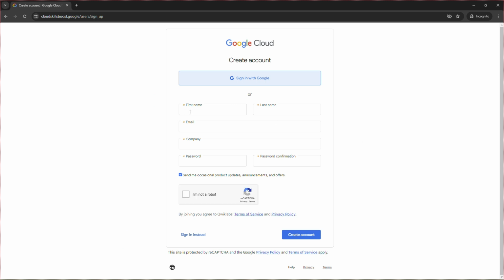How to create Google Cloud Skills Boost Account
Thank you for your enthusiasm! 📬✨ And guess what? We’re diving into Google Cloud Platform (GCP) lab solutions, so get ready for some exciting tech adventures! 🚀🔍

Ready to play? Join us at the Google Cloud Arcade Facilitator Program 2024! 🎉

Queries Solved:-
google cloud ready facilitator program 2023 solutions
qwiklabs
arcade facilitator
qwiklabs arcade
arcade qwiklabs 2023
how to create cloud skill boost profile
how to create google skills boost public profile
google cloud
how to create gmail account without phone number
cloud skill boost account
google cloud skills account
google cloud skill boost
how to create new google cloud skills boost account
how to create skill boost profile
cloud skill boost